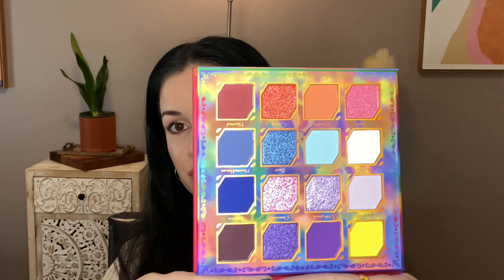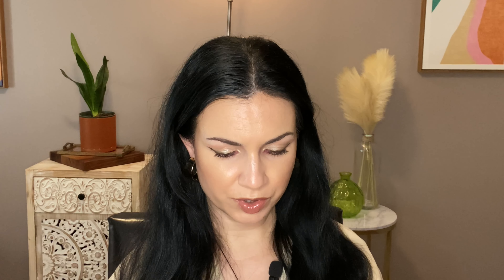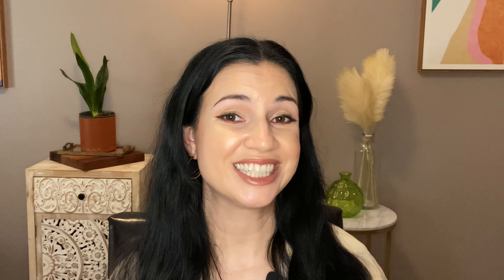THE HAUL BEFORE THE LOW BUY!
Makeup I'm Wearing:
CP Gather Round Sisters Palette
CP pretty fresh foundation
Physicians Formula Butter Bronzer
Hourglass blush brilliant nude
ND lip liner Dana
Clinique black honey lipstick
Merit lip oil Marrakech
Sol body cream bronzer in medium
Undone beauty cream blush in Rosy
Tarte shape tape extra creamy
Wetnwild powder

code: CHICGEEK10

Nails: Lights Lacquer Emerald